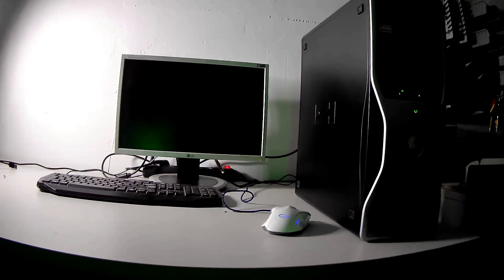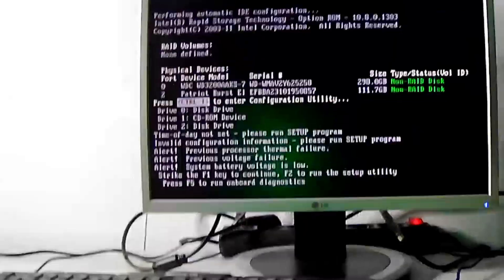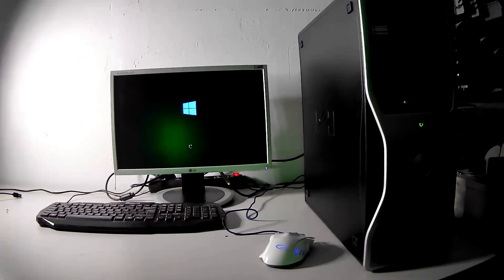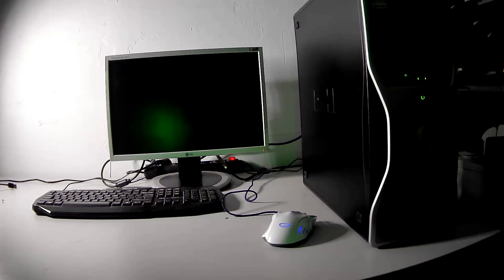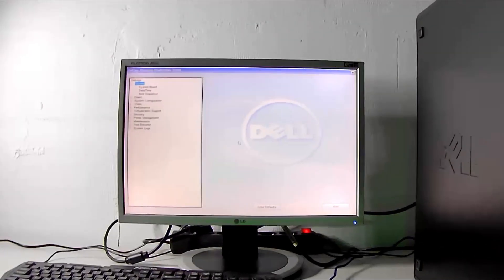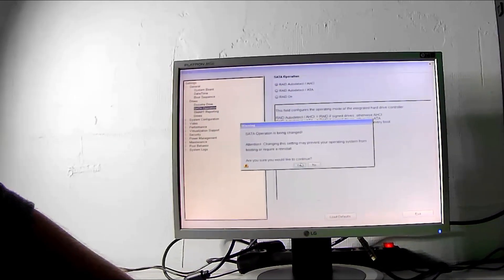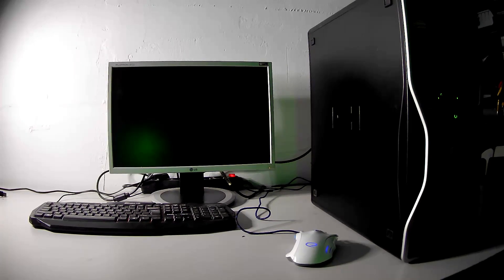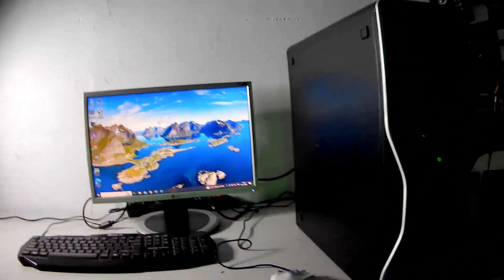DELL not booting? | AHCI - RAID | Drives Configuration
Another solution for common error with DELL Computers.

-Invalid configuration information
-No bootable device
-RAID volumes not defined
-AHCI - RAID - ATA Drives Configuration